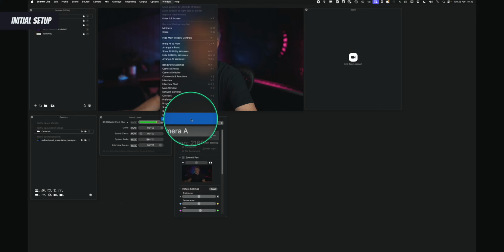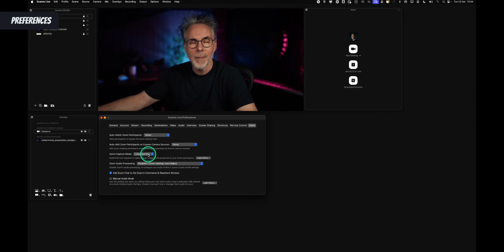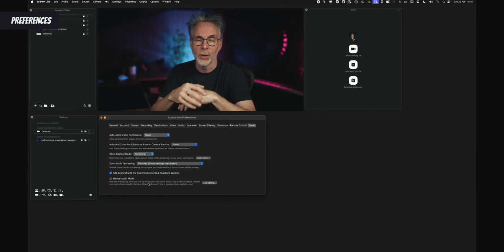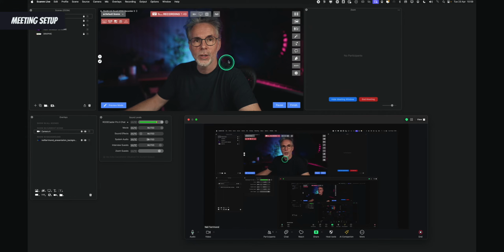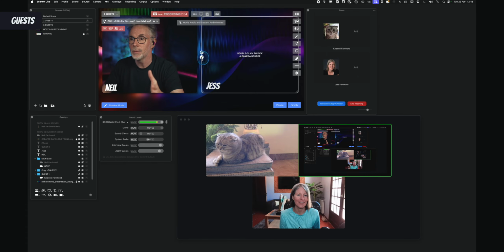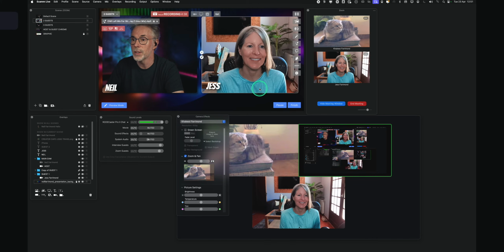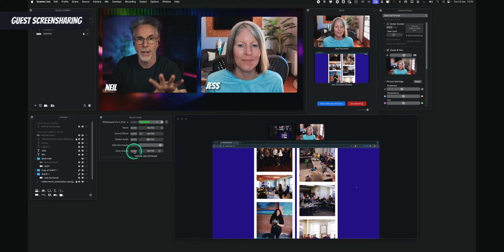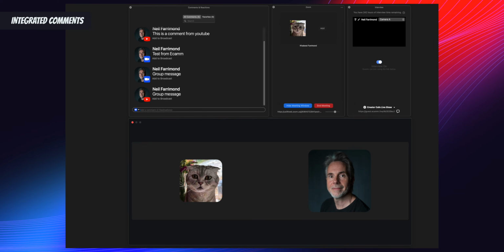Upgrade Your Zoom Setup with Ecamm Live for Professional Video Quality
Ecamm Live transforms a standard Zoom call into a professional broadcast — with scene switching, custom overlays, better camera control, and polished audio. If you show up on Zoom looking no different from any other caller — static background, basic webcam, flat audio — you're leaving a significant credibility gap between how you present in person and how you come across virtually.

For consultants, coaches, and advisors who built their reputation face to face, that gap costs you trust and authority with every call. This video shows you how to use Ecamm Live to transform your Zoom presence so you genuinely stand out and look as professional as you are.